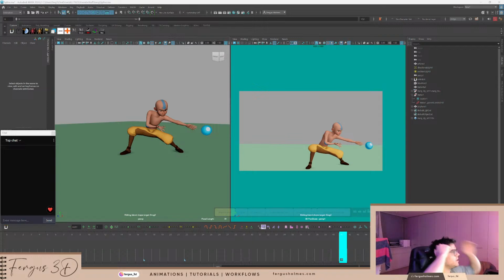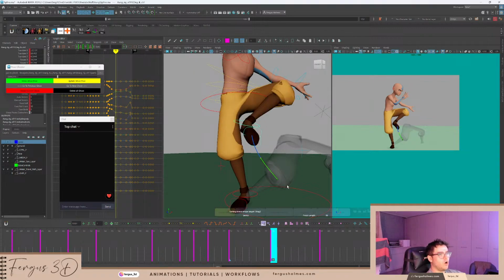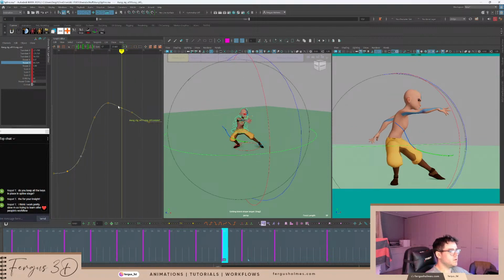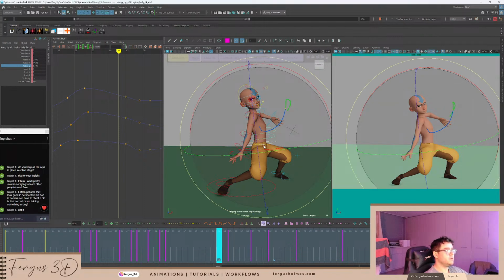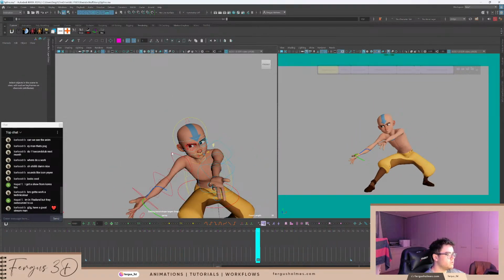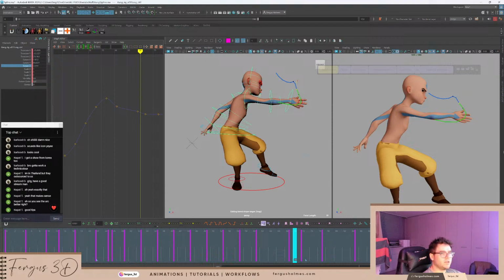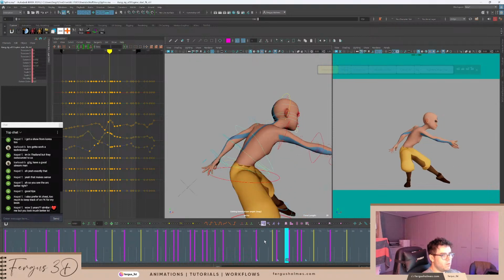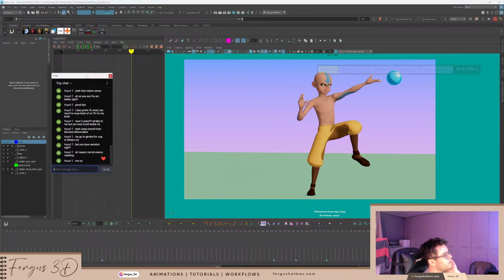Anim Challenge Speed Run with Aang Part 4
I have 1 afternoon to animate something for the Anim Challenge. Lets see how far I get.

This month is Martial Arts.

If you're new to the channel, please like and subsribe. I try to make educational content and share my journey as an animator.

I'm offering 10 minute video reviews of any animation that you're working on.

🟡Links🟡